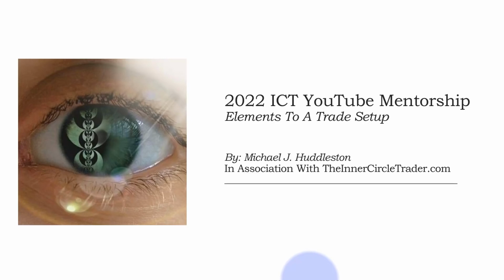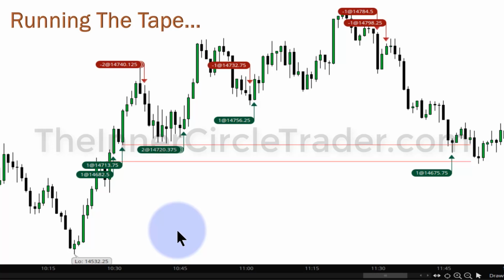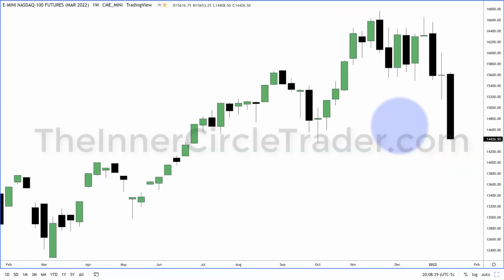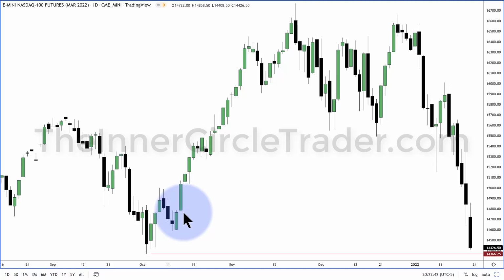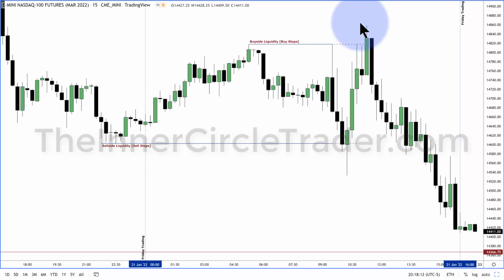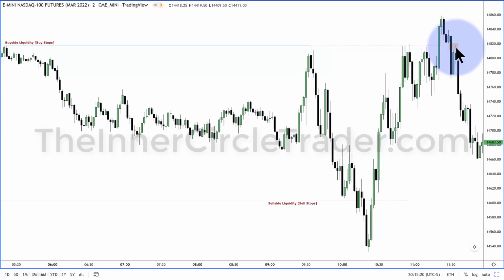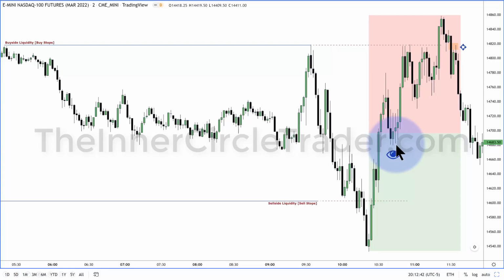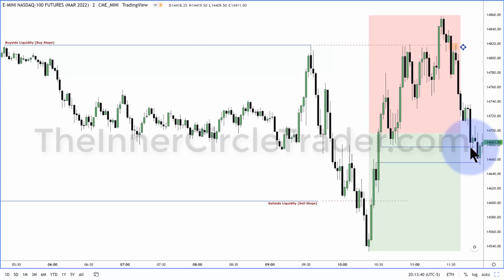2022 ICT Mentorship Episode 2